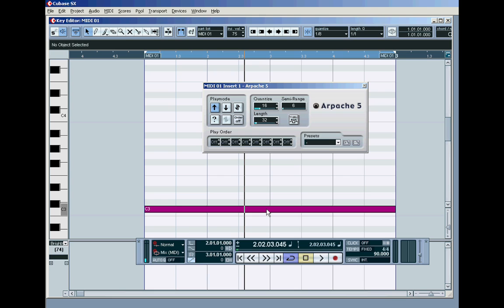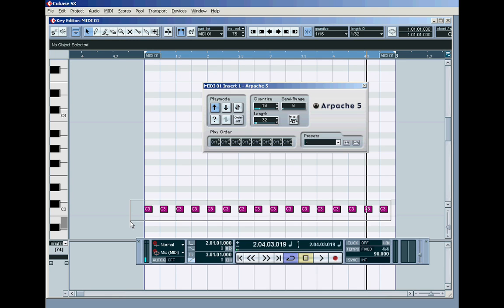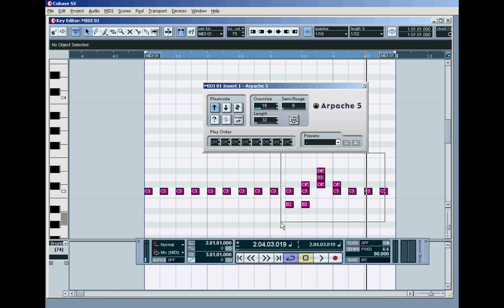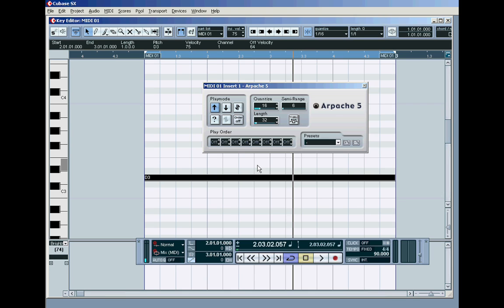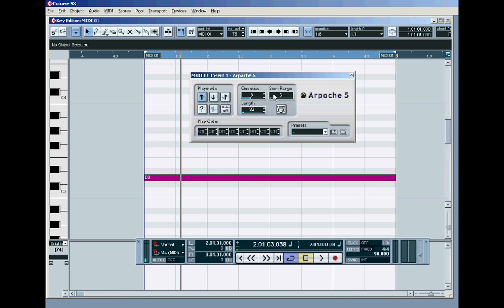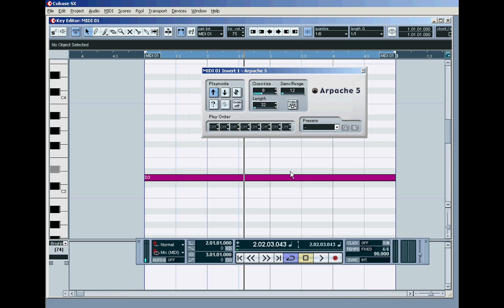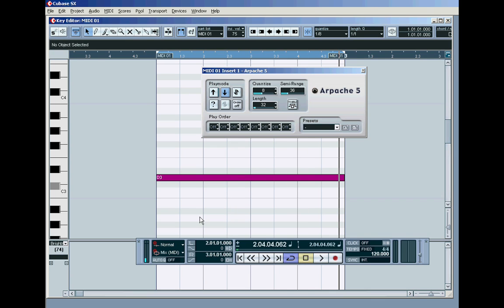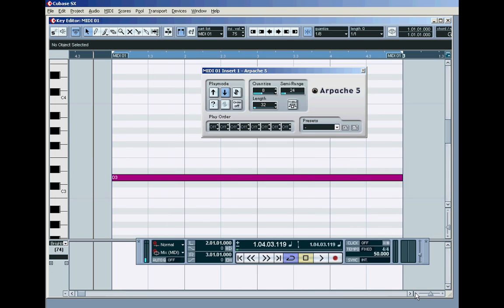Cubase SX Tutorials - 4 (2/7)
Cubase SX tutorials - Chapter-4 - Part-2 - The Arpache Arpeggiator - Arpeggio work in Cubase SX using the included MIDI arpeggiator, Techniques, tip & tricks.